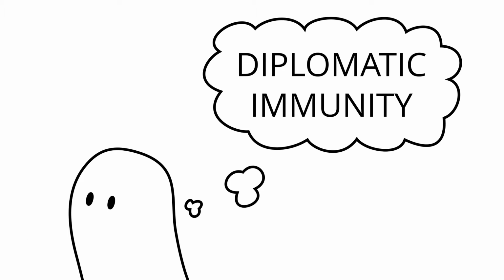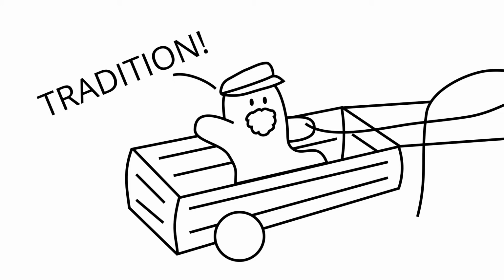What is Diplomatic Immunity?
Learn why diplomats, consuls, and others get special immunity.

The basic idea of diplomatic immunity is that foreign diplomats are afforded protection from prosecution should they break a law of the country in which they are working. While this is often depicted as a “get out of jail free” card, the reality is that diplomatic immunity, like every aspect of law, is nuanced and grounded in centuries of legal tradition. Very soon after neighboring civilizations began sending messengers to negotiate trade and mitigate conflict, it became clear that these envoys were only effective if they were not killed or imprisoned upon arrival. Thus a tradition of special privileges and protections for foreign messengers, representatives, and diplomats emerged, and was codified in the legal writings of many civilizations, including ancient India, Egypt, Greece, and Rome. This idea grew and spread during the Renaissance, and in 1815 the Congress of Vienna produced the first modern international treaty concerning the rights of diplomats. This framework was further codified in the Vienna Convention on Diplomatic Relations in 1961 and the related Vienna Convention on Consular Relations in 1963, which have been ratified by nearly every nation and serve as the basis for modern diplomatic law.

The United States, which closely follows the framework laid out by the Vienna Conventions, recognizes three different types of foreign representatives: diplomats, who represent their home government in international negotiations, consuls, who represent the citizens of their home nation and are often employed by embassies, and members of international organizations such as the United Nations. Diplomats are the most heavily protected group: they cannot be detained, arrested, or prosecuted for any crime, law enforcement officers cannot enter their residence, they cannot be summoned as a witness in a court case, and their immediate family enjoys these same privileges. Consuls are less heavily protected: they can be detained in the case of a serious felony, their private residence (but not their office space) can be entered using the appropriate legal procedures, and their family members are not afforded extra protections. Members of international organizations can be treated as diplomats or consuls depending on their position. Within each category, staff employed by the foreign representative enjoy varying degrees of extra protection depending on their job duties.

If a foreign representative does in fact commit a serious crime, the host country is not without recourse. The first step is to contact the representative’s home country and request that their diplomatic immunity be waived. If the home country agrees, the host country can arrest and prosecute the representative. Otherwise, the host country can have the representative declared a persona non grata, that is, a person unwelcome in the country, revoke the representative’s visa, and have the representative recalled to their home country. Often, the representative will face criminal charges in their home country after being recalled.

Even with these safeguards, diplomatic immunity is sometimes abused. Since its inception, diplomatic immunity has been used as a defense by diplomats or their family members against charges of domestic abuse, drug smuggling, assault, and very rarely, more serious charges of murder and terrorism. The vast majority of diplomatic immunity abuse comes in much less dire forms, like unpaid rent and parking tickets.

While diplomatic immunity is not a perfect system, a world without it would fare much worse. Representatives could then be suddenly detained as political prisoners, used as pawns in international negotiations, or imprisoned due to ignorance of the local customs or a conflict between local laws and their home country’s laws and values. Dangerous international incidents would be commonplace in such a world, as representatives fail to complete their missions as envoys, negotiators, and ambassadors. As such, diplomatic immunity remains an essential aspect of international diplomacy.